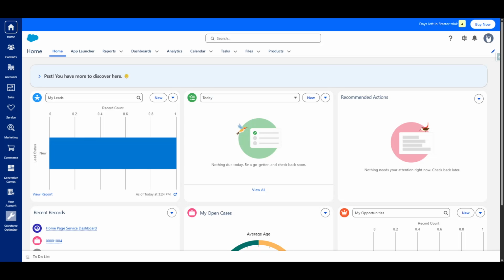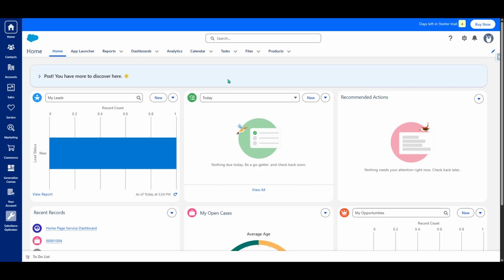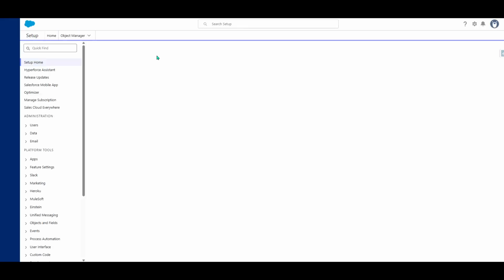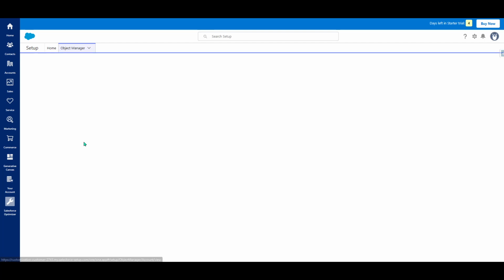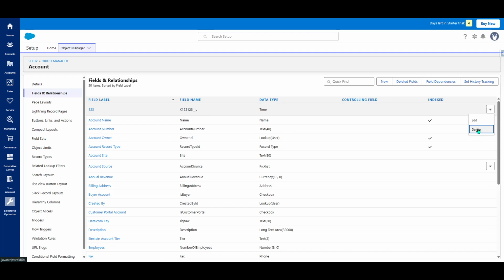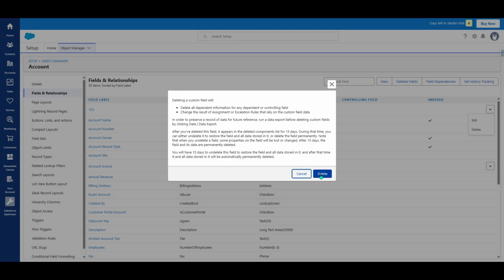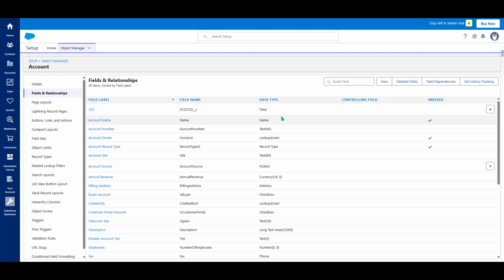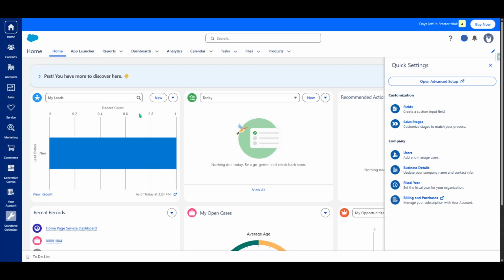How to Delete a Custom Field in Salesforce (2026 Step-by-Step Beginner Tutorial)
Learn how to delete a custom field in Salesforce safely without breaking reports, automation, or layouts! In this 2026 step-by-step beginner tutorial, I’ll show you how to find and delete custom fields from Object Manager, understand soft delete vs permanent delete, check field dependencies, and avoid common mistakes that cause data or automation issues. Perfect for beginners and Salesforce admins cleaning up their org.

how to delete a custom field in salesforce, salesforce delete field tutorial 2026, remove custom fields salesforce step by step, salesforce lightning admin for beginners, delete fields safely salesforce, custom field dependencies salesforce, beginner salesforce admin tutorial, crm customization cleanup, salesforce object manager fields, permanently delete custom field salesforce